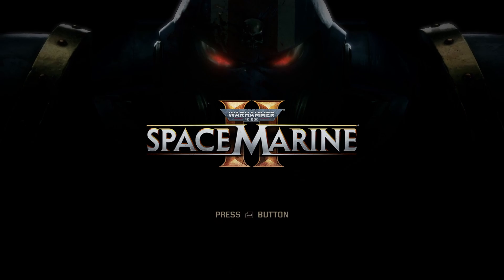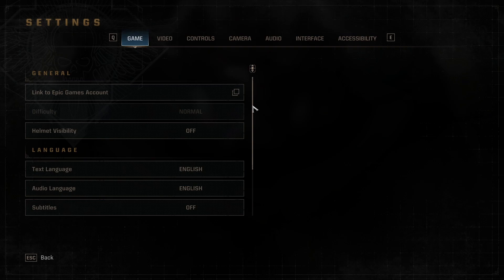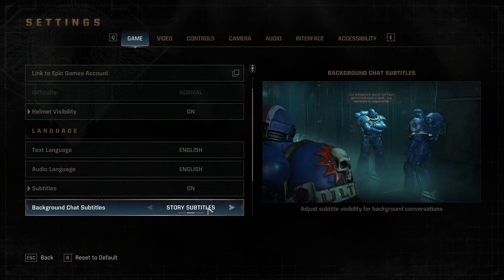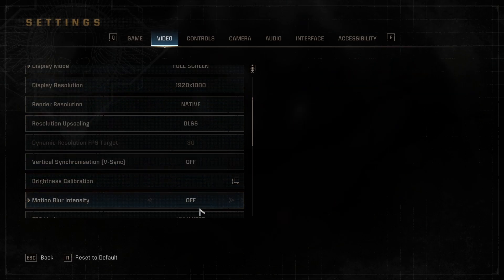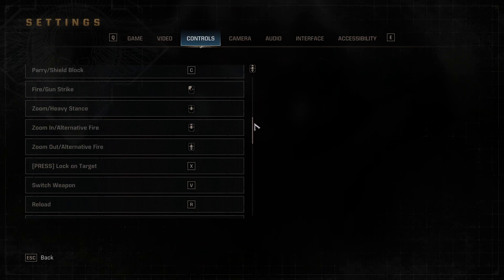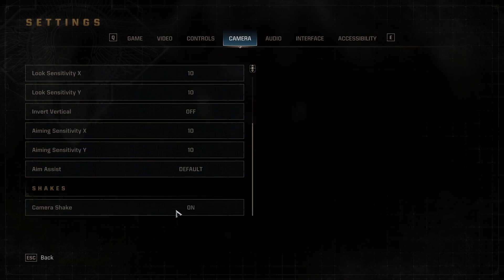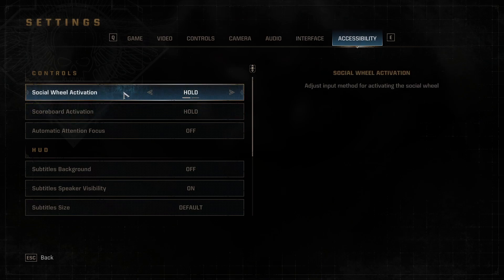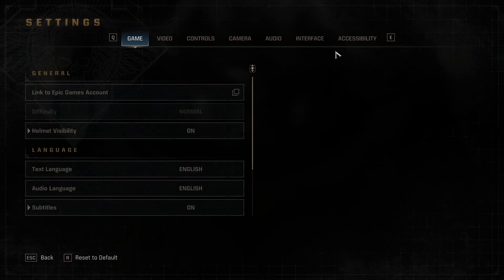Space Marine 2 Playthrough Episode 0 - Main Menu and Settings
Greetings Brothers and Sisters of the Imperium. In our first episode of the playthrough we're going to take a quick look at the main menu and settings menu for Space Marine 2. I'm hoping to get episode 1 uploaded today aswell.